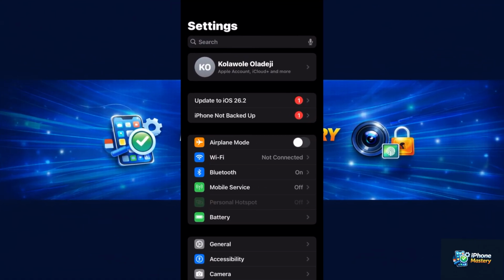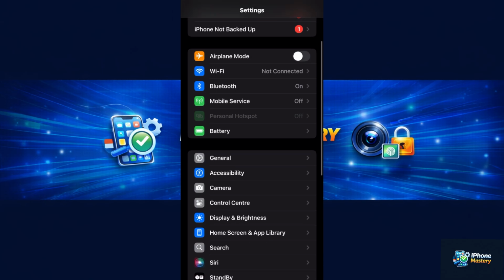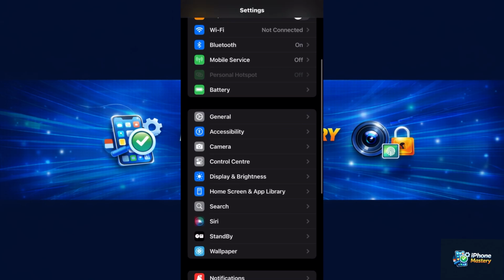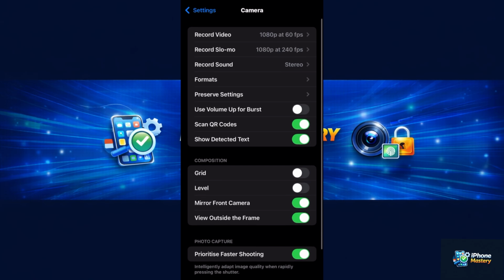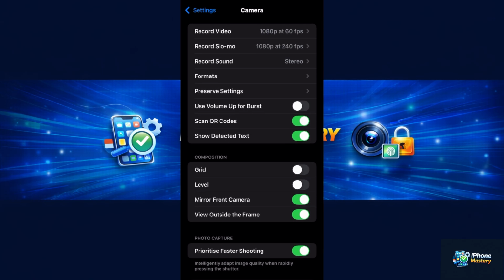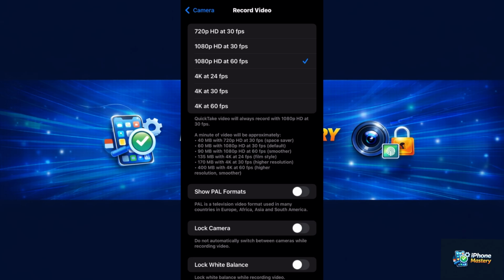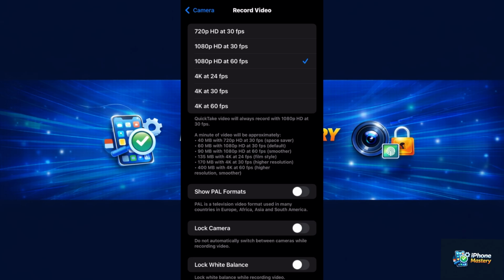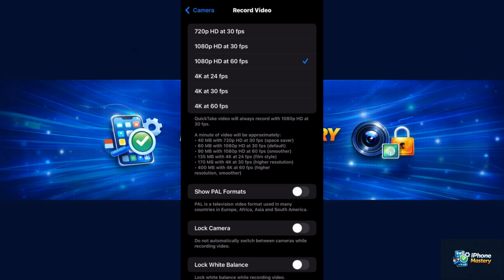How to Record 4K Videos on iPhone (Best Camera Settings)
Do you want to know how to record 4K videos on iPhone?
In this tutorial, I will show you the exact iPhone camera settings you need to record high-quality 4K videos for YouTube, TikTok, and Instagram.

This works on iPhone 11, iPhone 12, iPhone 13, iPhone 14, and iPhone 15.

In this video you will learn:
– How to turn on 4K video recording on iPhone
– Best iPhone 4K video settings
– Difference between 4K 30fps and 4K 60fps
– Why your iPhone is not recording in 4K
– Best settings for YouTube videos

If you’re a content creator or beginner, this guide will help you record professional-quality 4K videos using just your iPhone.